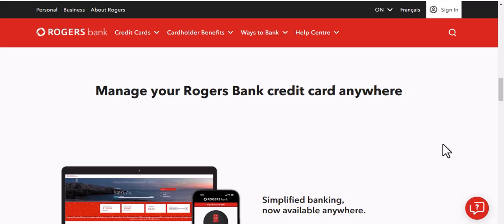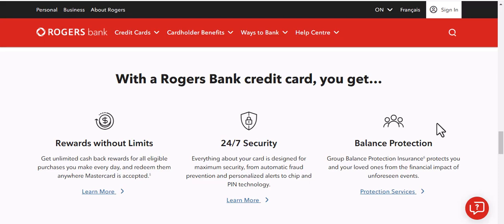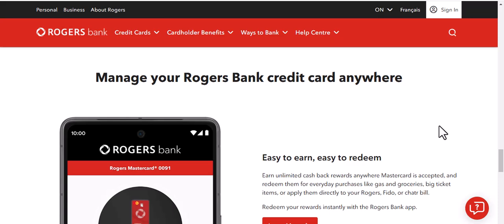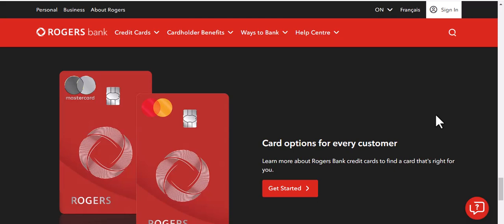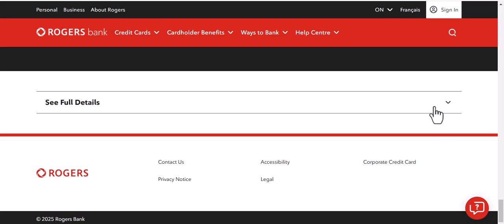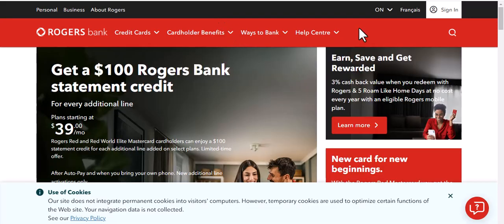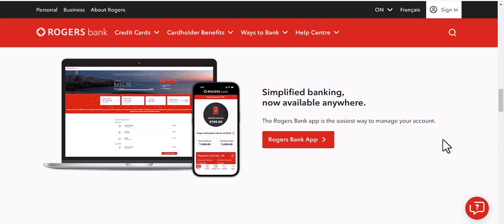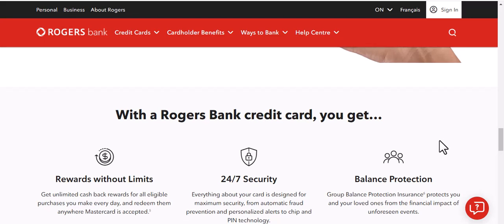How do I reactivate My Rogers account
In this video we talk about How do I reactivate My Rogers account